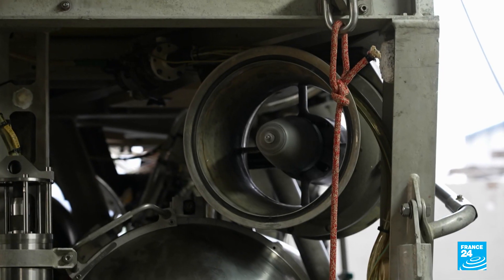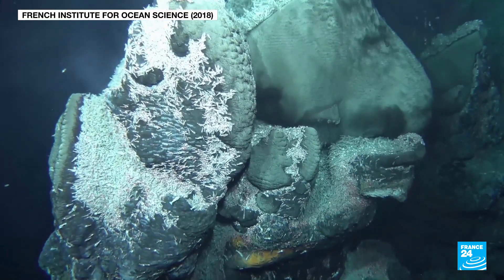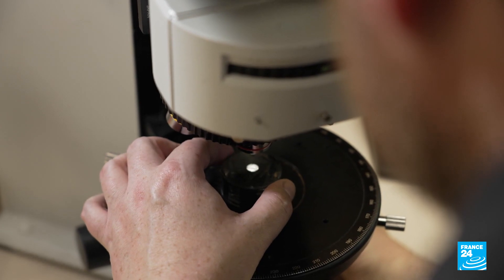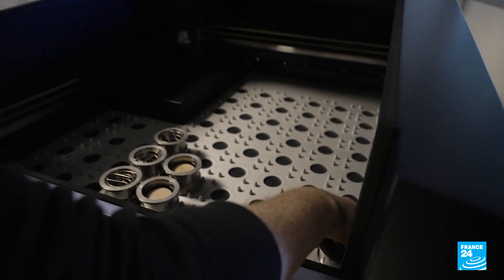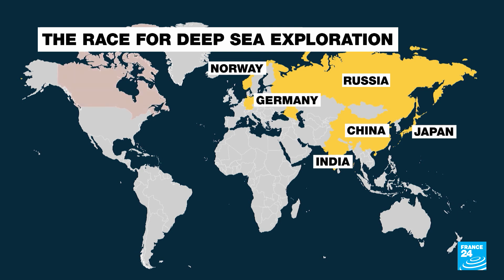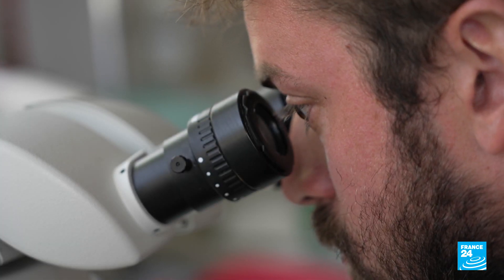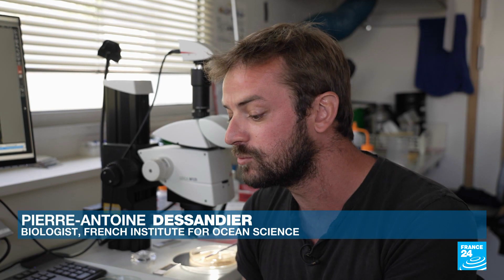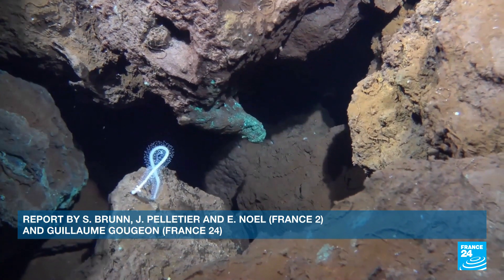Earth's final frontier: the global race to exploit deep sea minerals • FRANCE 24 English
Today's FOCUS takes us into the depths of the Atlantic and Pacific oceans. Many of the minerals used in our day-to-day electronic devices can be found on the seabeds, and the global race to exploit them has already begun. However, scientists fear that this will result in long-lasting environmental damage, with major losses for the biodiversity of the world's oceans. A report from our colleagues at France 2 with FRANCE 24's Guillaume Gougeon.